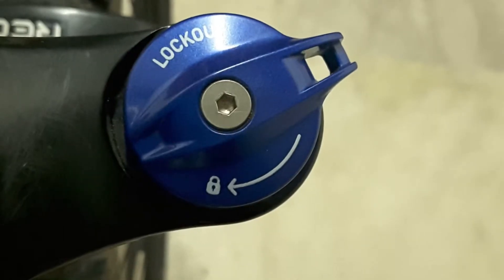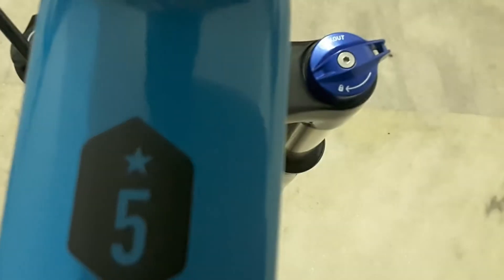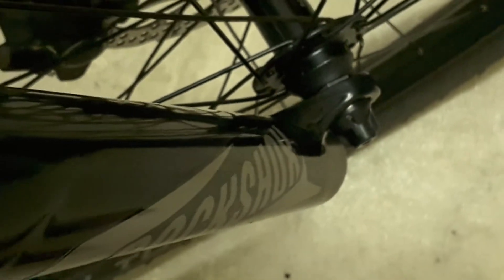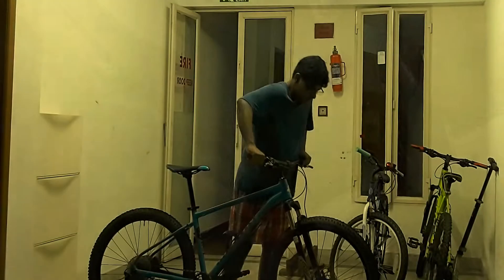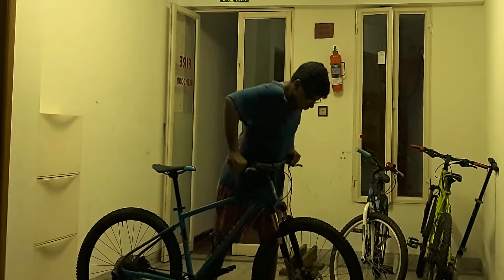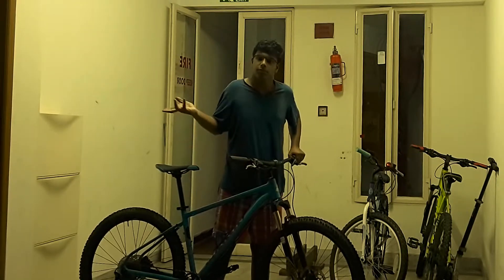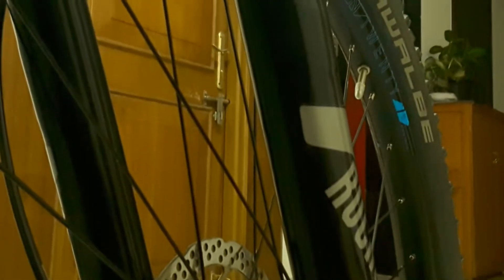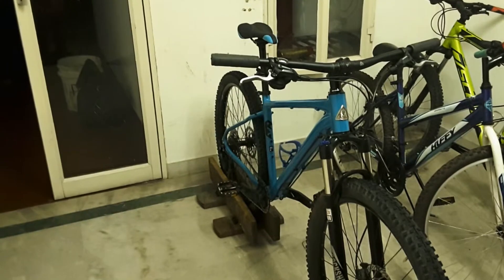Turn Key Technology explained | Rockshox's Sleeve Trick...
Hello! My name is Daniel George, and I make videos about things relating to travel and college life!
My other YouTube channels include:
- CountingCars: Check out amateur car videos of fancy or interesting cars here.
- CameraDude: Check out cool photography tricks, Phone Camera Tests, and a lot more here.
- CollegeDude: Check out videos documenting my college life here. Hey! I know your exams are tomorrow!

On any decent to high end mountain bike, you’ll find a blue knob on either the left side, or the right side of the fork.

This is known as a ‘lockout’. In this case, we have ourselves a manual hydraulic lockout, Which can be turned by hand and uses a hydraulic chamber.

So when you do lockout your suspension fork, you’d expect it to be completely stiff, right? So… what’s wrong with this rockshox recon?
Why does it seem to move a little even though it’s locked out?

When I took this bike to my local bike shop for a different reason, the mechanic noticed this and thought my fork was broken. And that’s the sole purpose of this video.

So… why does it still move when it’s supposed to be locked out? Well, worry not guys, this is simply one of rock-shox’s good old tricks up their sleeves.

You see, this is how it’s supposed to be. The fork is stiff, but compresses a bit when you put excessive pressure on it.

It’s a textbook design designed to absorb significant impacts even when the fork is locked out. And it can end up saving your fork from damage some day. It’s also for those who forget that their fork is locked out.

So don’t worry about it… Tell me what you think about this topic in the blank and boring space below. I check my comments every weekend.